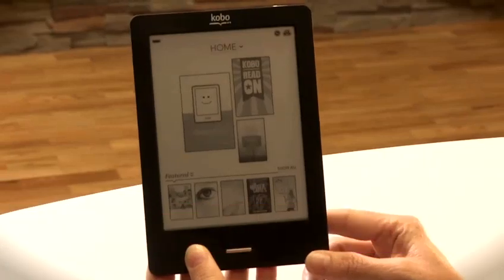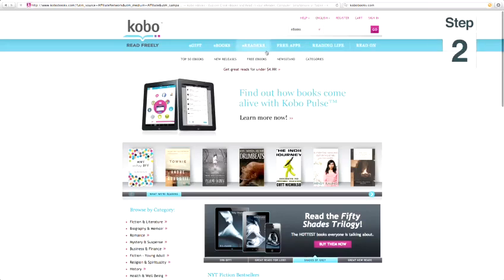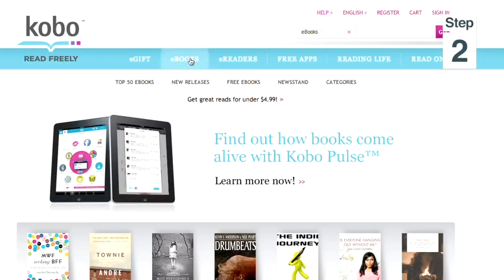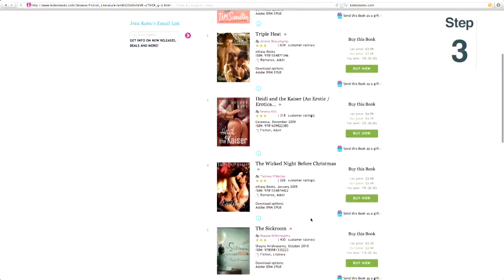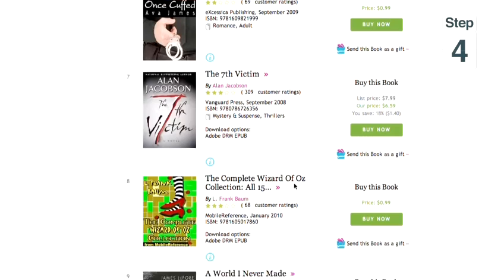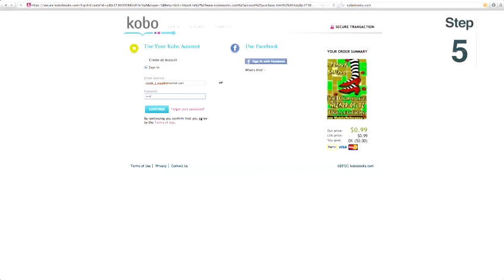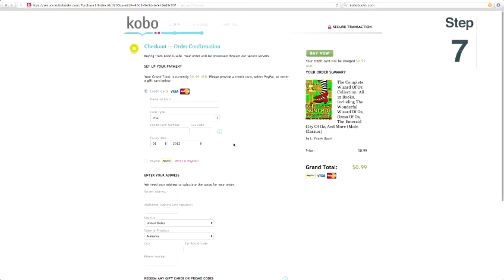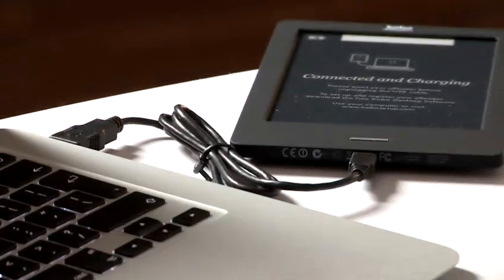Step By Step Guide To Getting Ebooks For Your Kobo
This guide shows you a Step By Step Guide To Getting Ebooks For Your Kobo